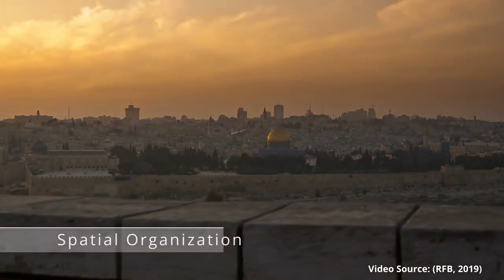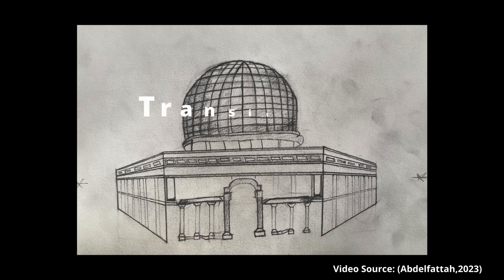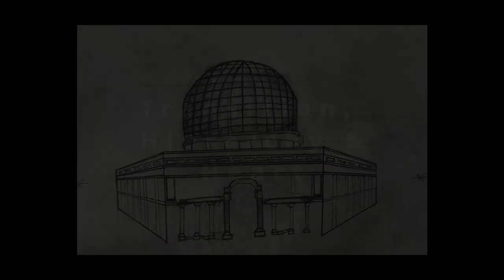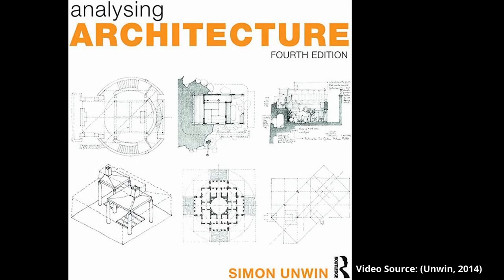The Dome of the Rock: Architectural Analysis